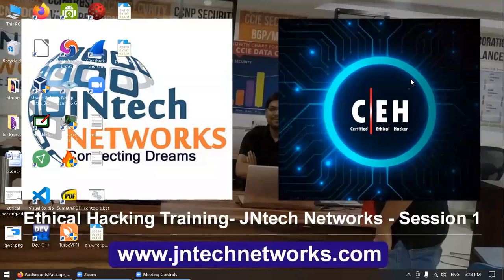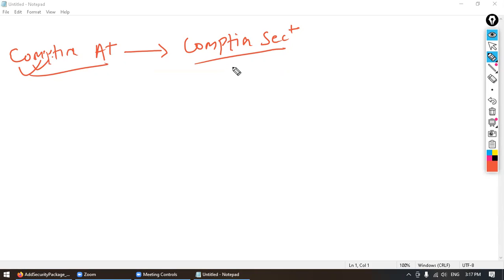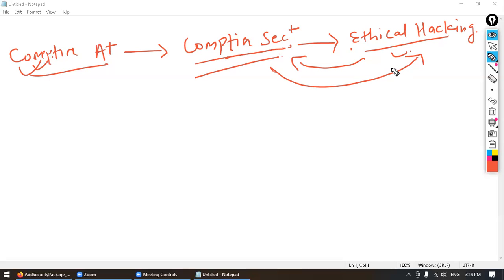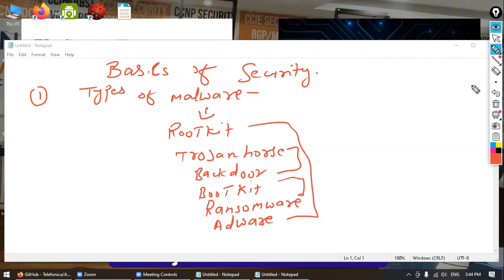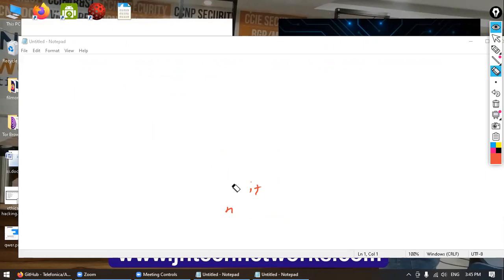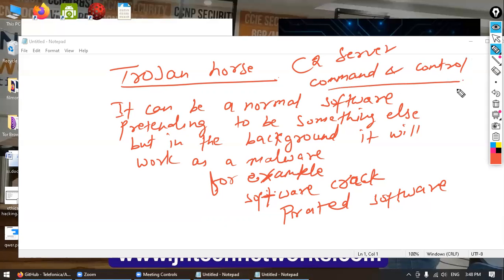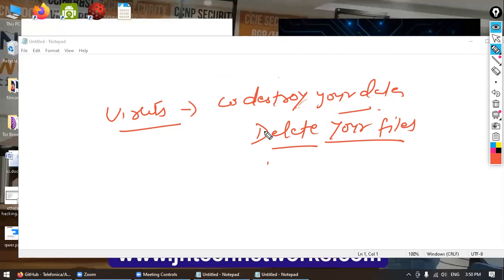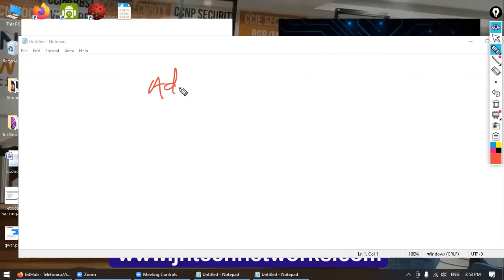Comptia Security+ Training DAY 1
About JNtech Networks:
Our channel publishes videos on Cisco courses, Firewall courses along Cloud and security courses. We have certified & 12+ years of experienced trainers. Access our popular Cisco online certification courses with the links given below:
Cisco courses: